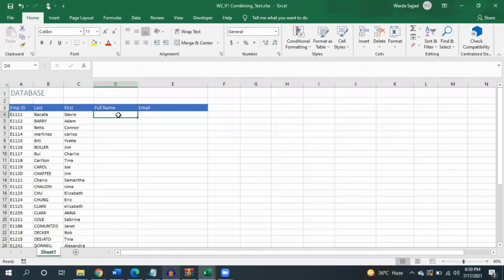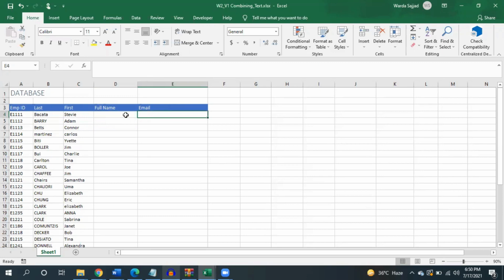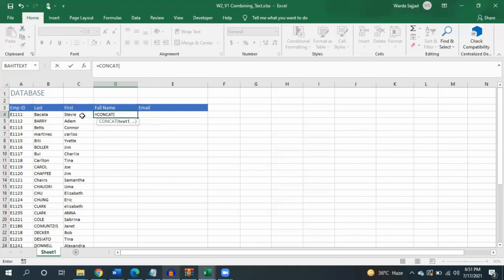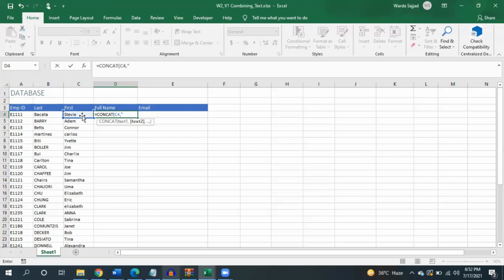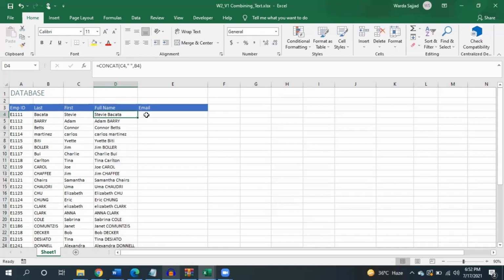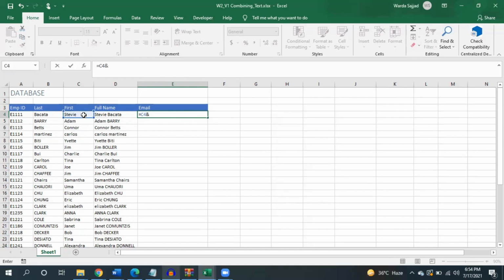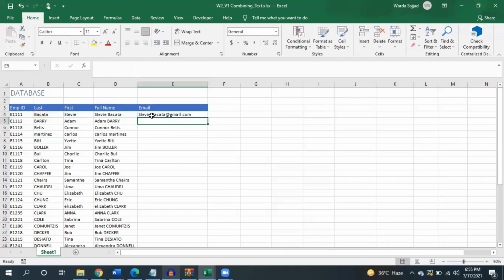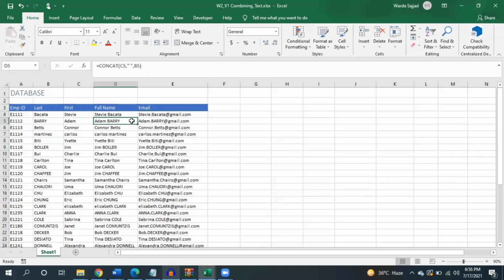Concat, & in MS Excel | Merge text | With Subtitles | Excel for beginners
Hi Dear Fellows,
This video demonstrates how we can combine texts sitting in different cells into one cell using a Concat Function and a Formula in MS Excel.
I, ve looked at two methods to do the task.

You can check my other videos for easy understanding